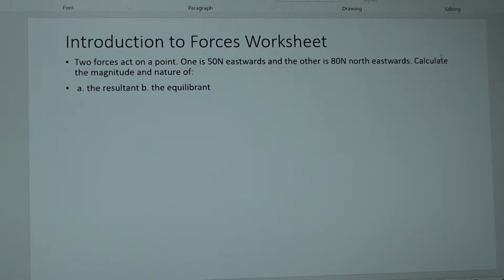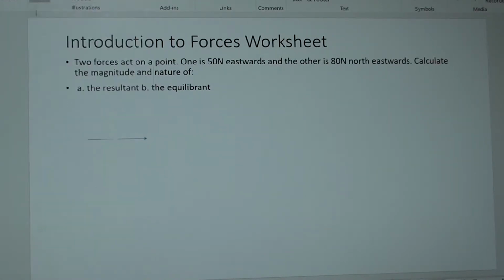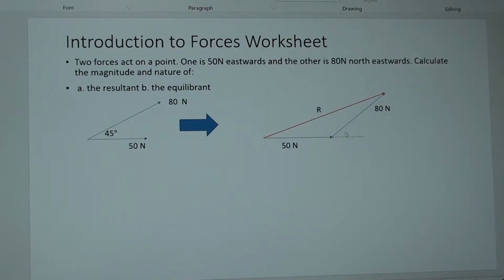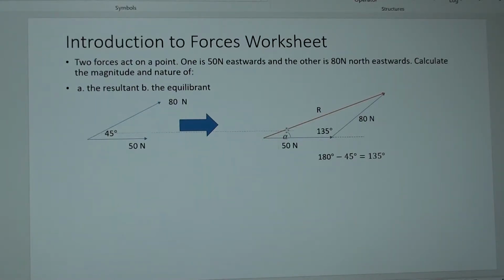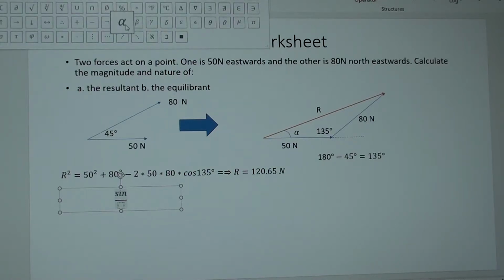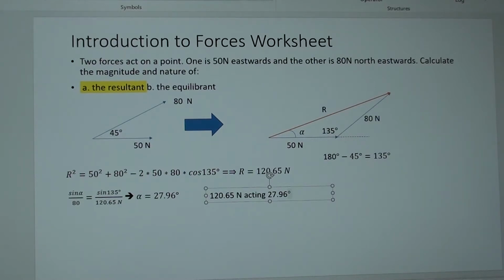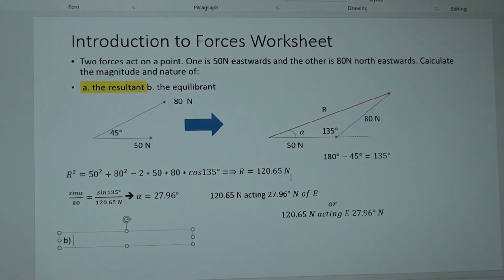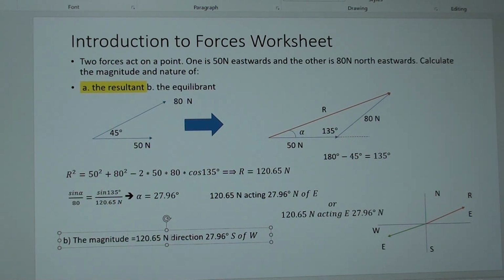Introduction to Forces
Introduction to resultants and forces
2.1.Two forces act on a point. One is 50N eastwards and the other is 80N north eastwards.
Calculate the magnitude and nature  of:
a. the resultant
b. the equilibrant